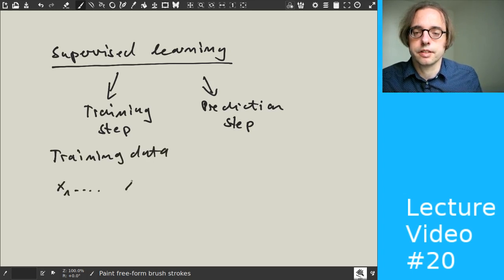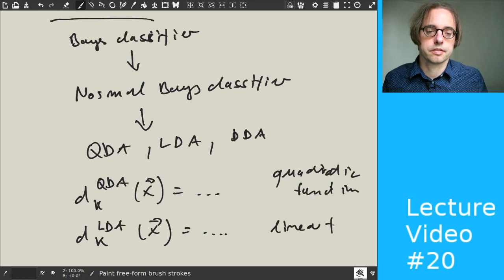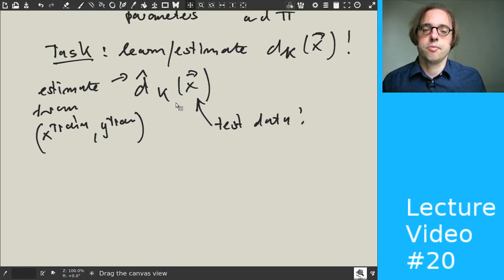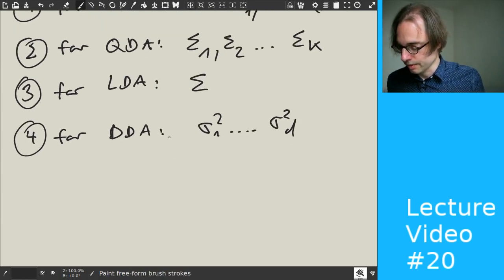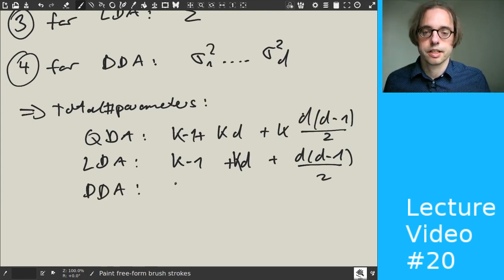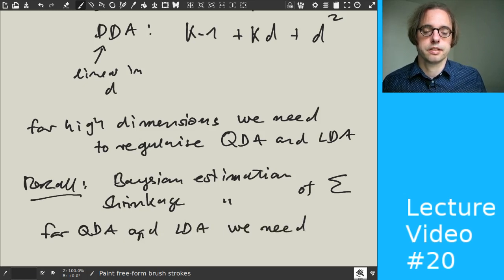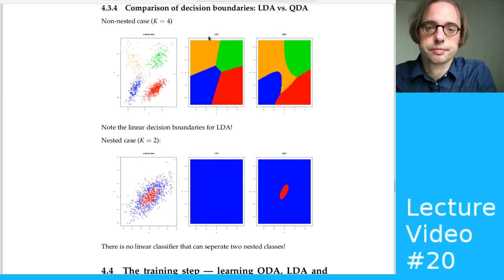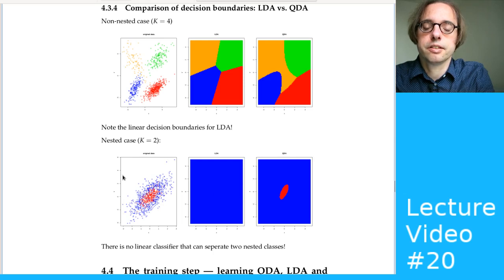MATH38161 - Lecture Video 20 - Course Week 7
Training QDA and LDA classifiers from data.
This video is part of the course MATH38161 "Multivariate Statistics and Machine Learning", Department of Mathematics, University of Manchester.